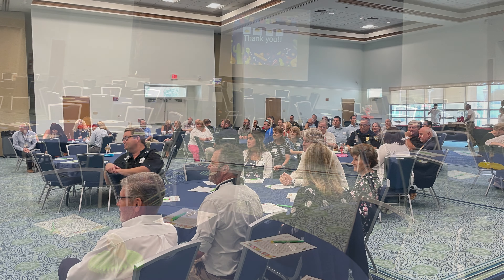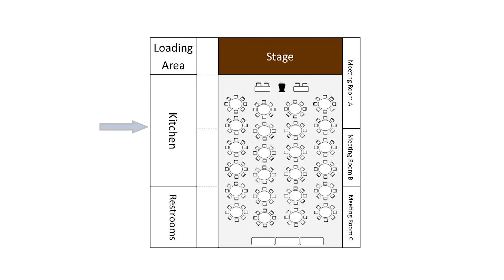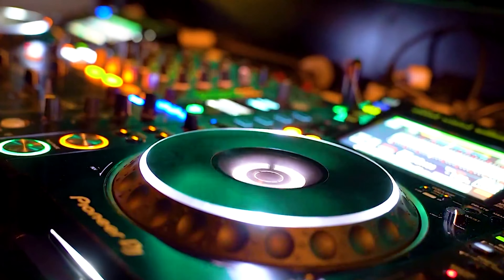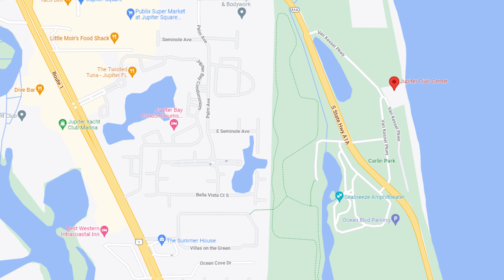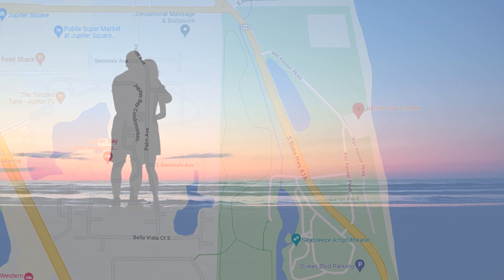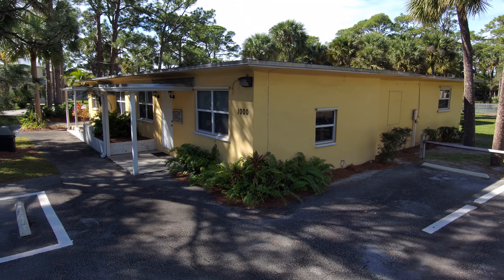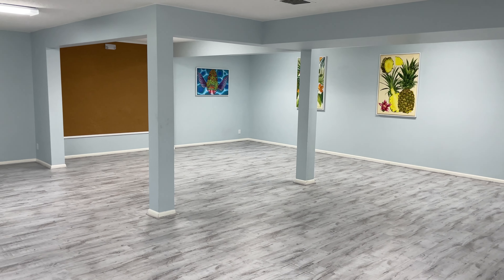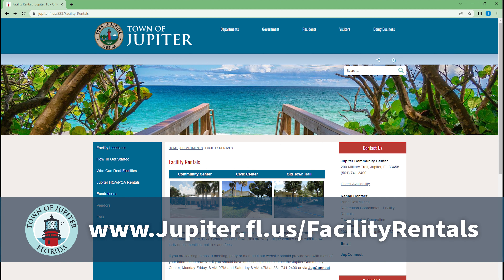Town of Jupiter Facility Rentals Video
The Town of Jupiter has three municipal facilities available to the community for rent. The Community Center, Civic Center and Old Town Hall are very unique venues each with it’s own individual amenities, policies and fees.

If you are looking to host a meeting, party or memorial our website should provide you with most of your information however if you should have questions please contact the Jupiter Community Center, Monday-Friday, 8 AM-9PM and Saturday 8 AM-4PM at or via JupConnect